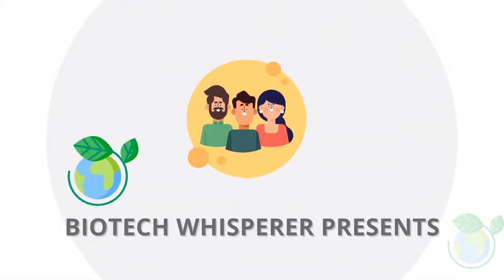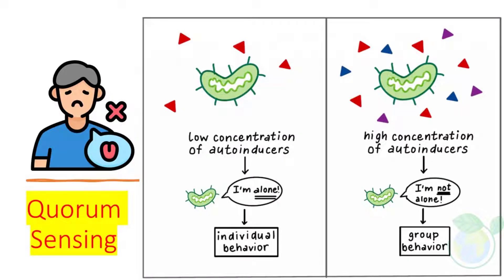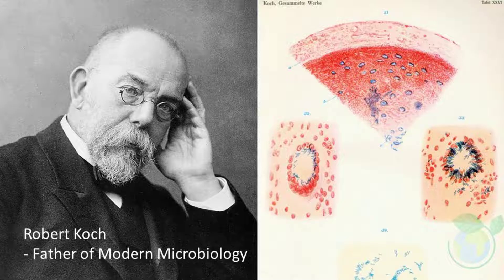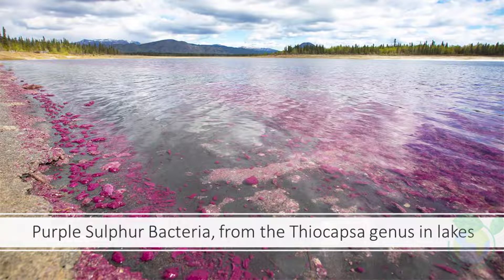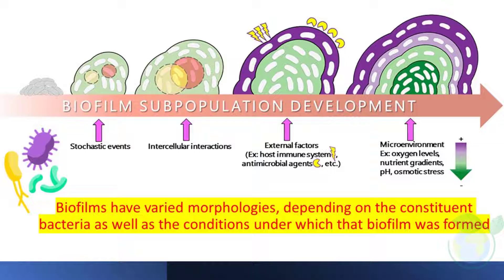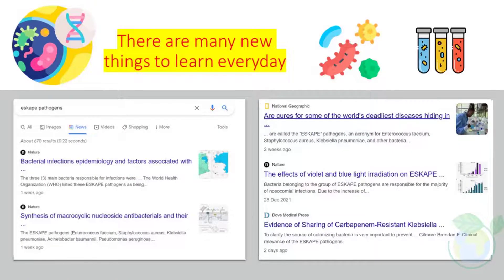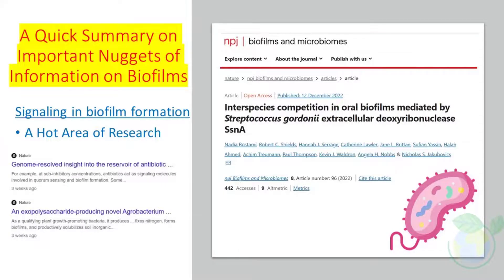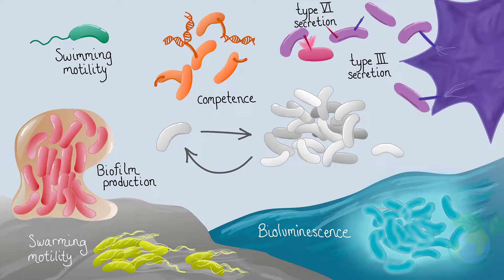Biofilm Explained in 7 Minutes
Dr BioTech Whisperer shares an introduction of Biofilm in 7 Minutes within this video. Thank you for your support.

Biofilm overview
Microbial biofilms
Biofilm formation
Importance of biofilms
Biofilm structure and function
Biofilm in nature
Biofilm-associated infections
Dental biofilms
Medical implications of biofilms
Biofilm prevention and control
Biofilm-related diseases
Biofilm research and studies
Biofilm growth and development
Antibiotic resistance in biofilms
Biofilm treatment strategies
Biofilm impact on industries
Biofilm community dynamics
Biofilm architecture
Biofilm ecology
Biofilm management techniques